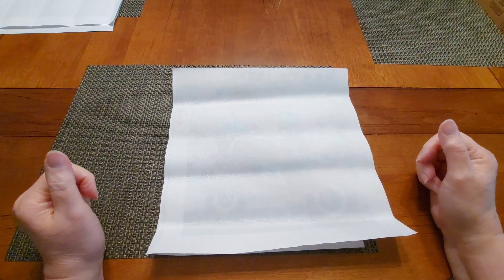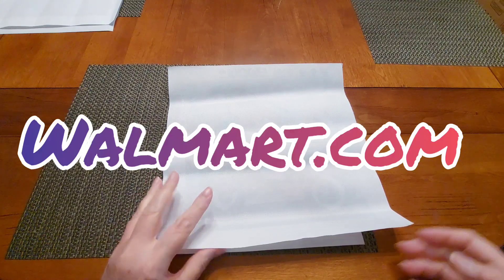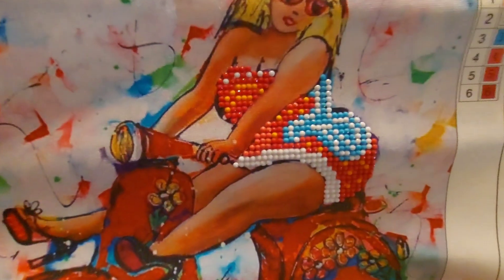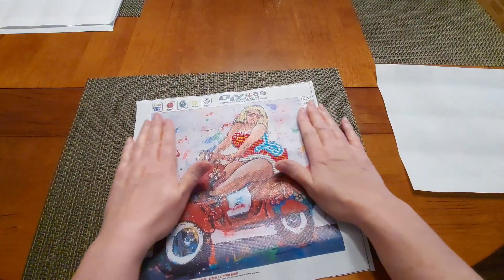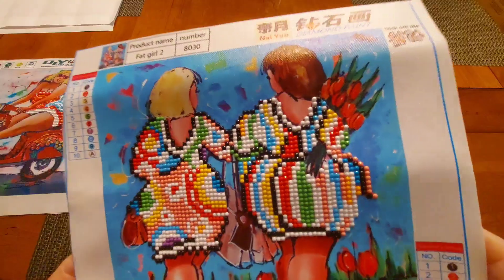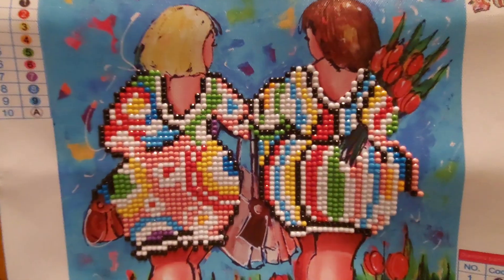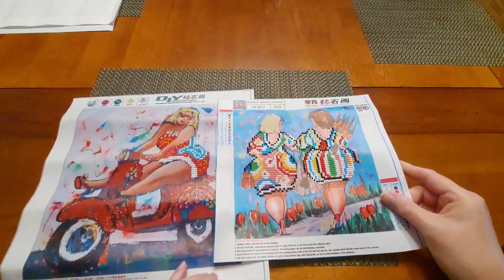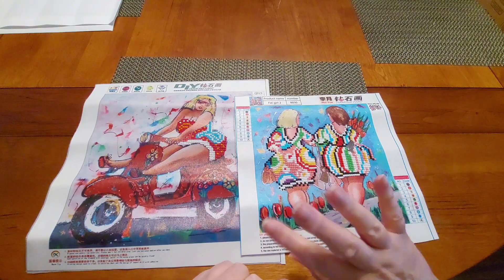Completions from Walmart.com for dpbigbutts23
Product Links:

Beauty Women 5D Diamond Painting Embroidery DIY Craft Cross Stitch Home Decor

Fat Women 5D DIY Painting Diamond Colorful Cross-stitch Rhinestone Embroidery Needlework Stitchwork Drawing Living Room Decor